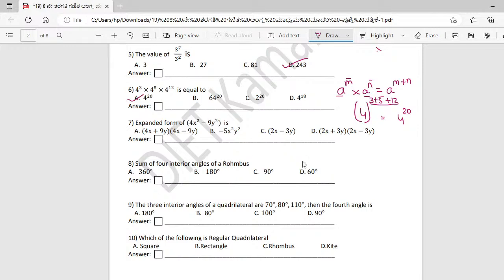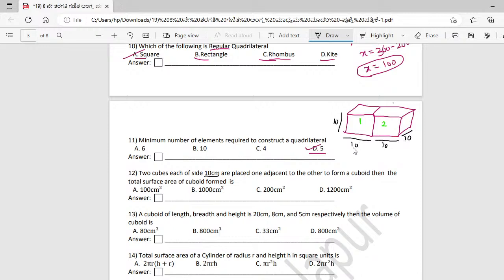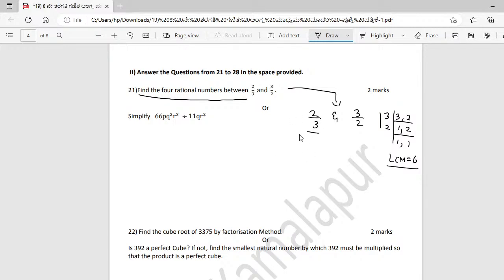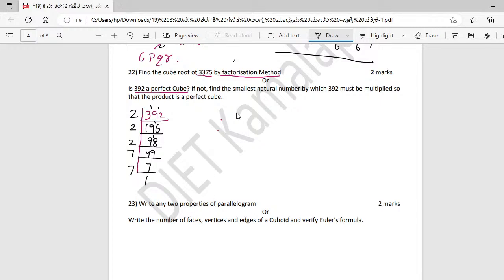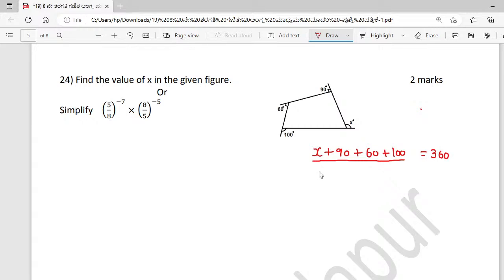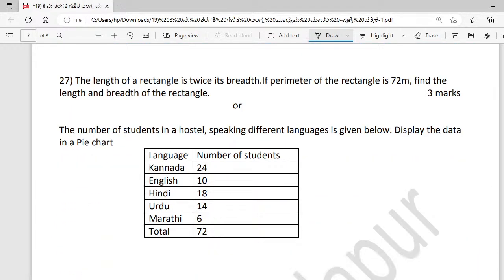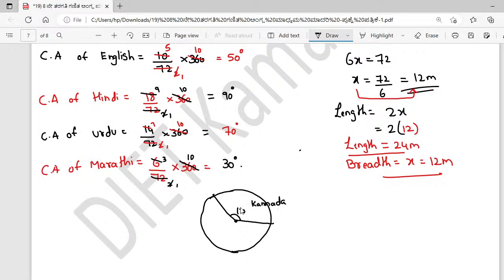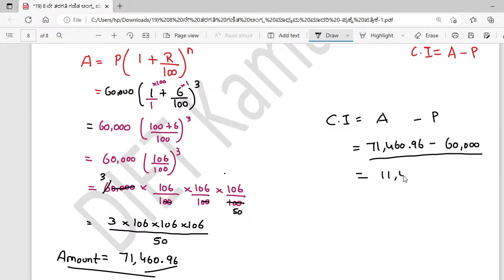Class 8 Model question paper 2023 I Class 8 Model question paper solution I GC Classes Live Stream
Class 8 Model question paper 2023  I  Class 8 Model question paper solution